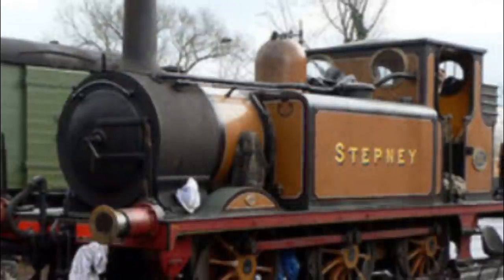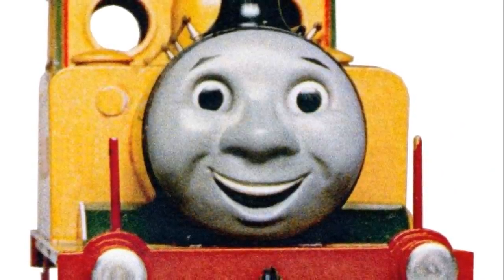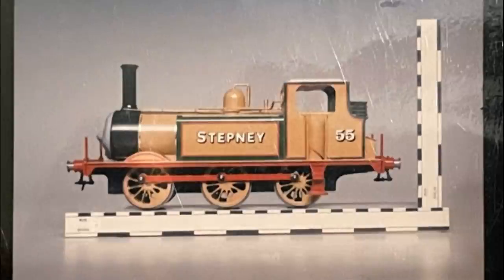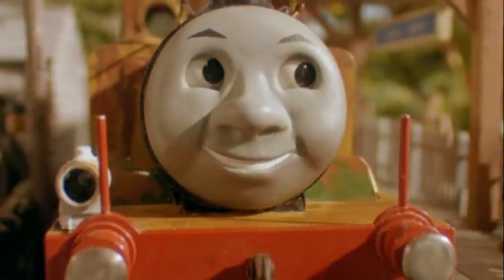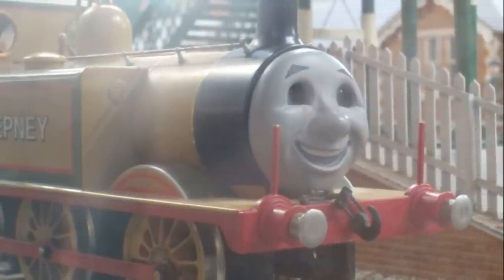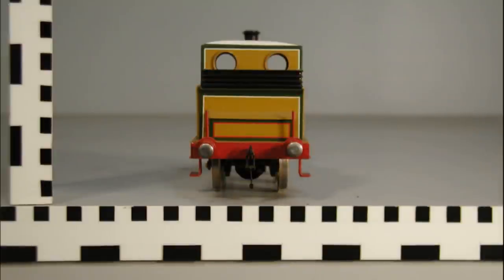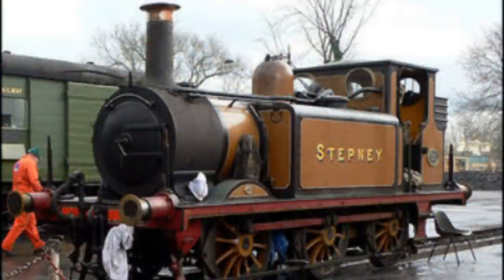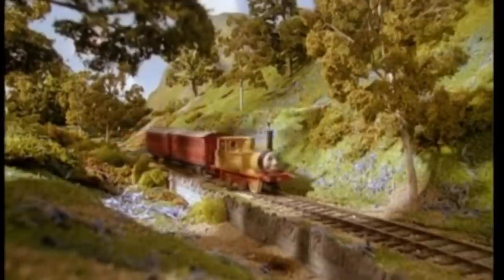The True Story & History Of Stepney The Bluebell Engine: The History Of TTTE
A brief history of not only Stepney; but the models of and history of him too!